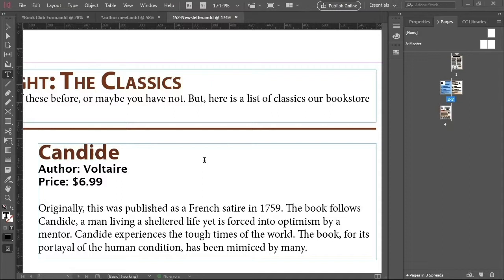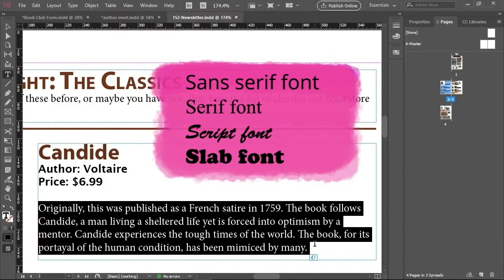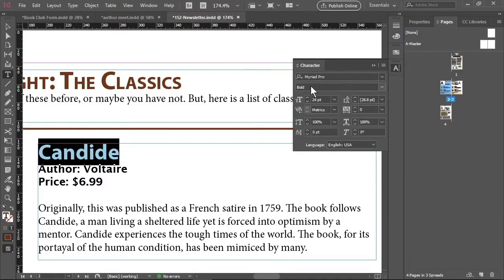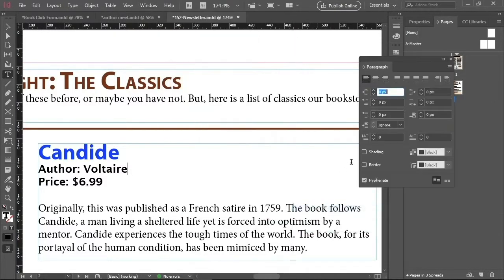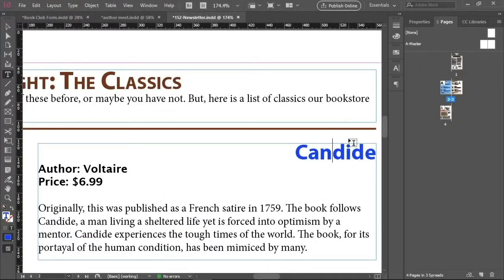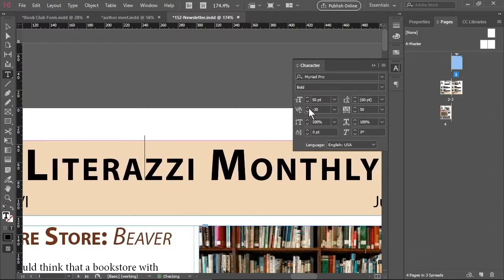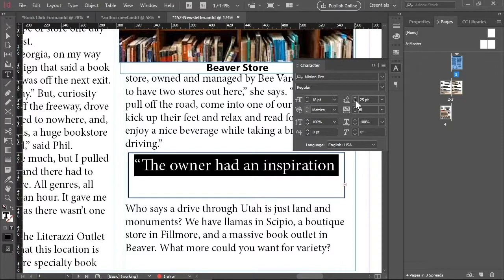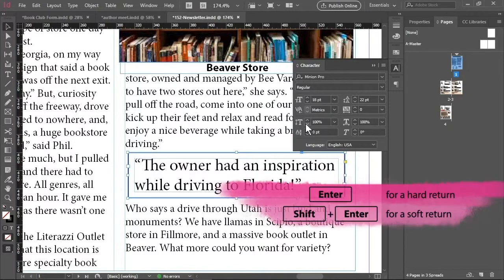Common Typographic Adjustments - InDesign CC 2018 tutorial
In this video, LearnKey expert Jason Manibog describes basic font characteristics and demonstrates common typographical adjustments in InDesign CC 2018.